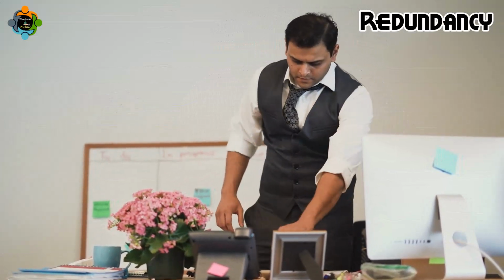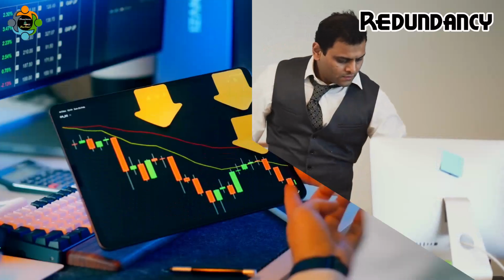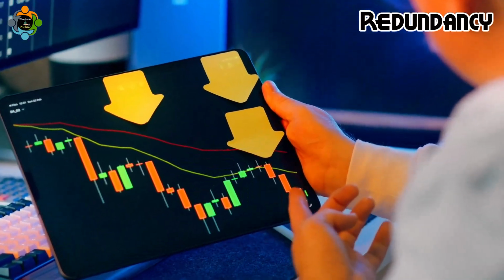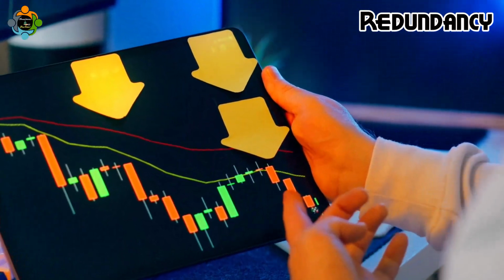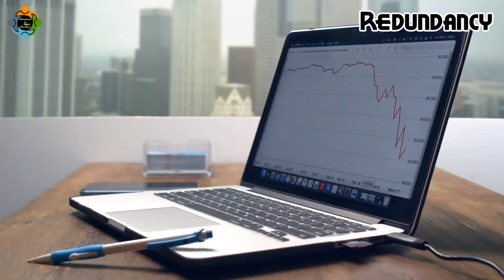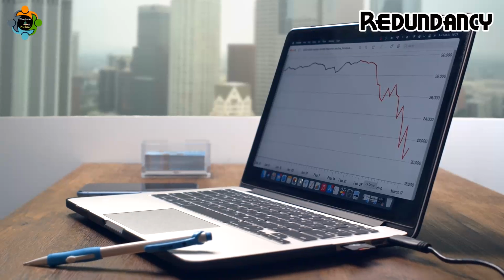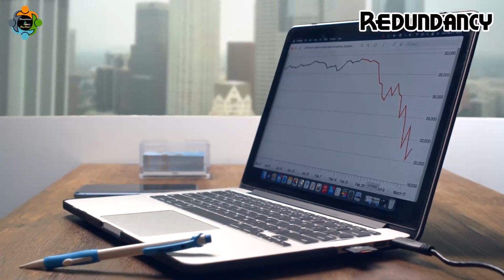Dismissal vs. Redundancy: The Key Differences for Business Students